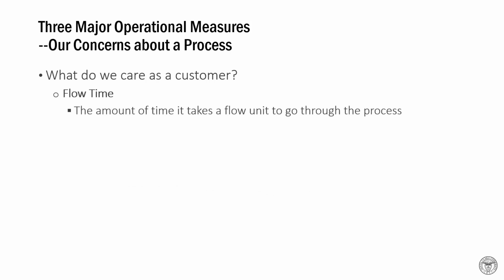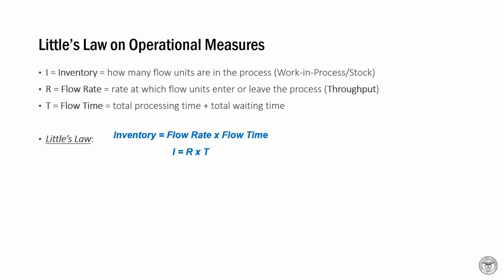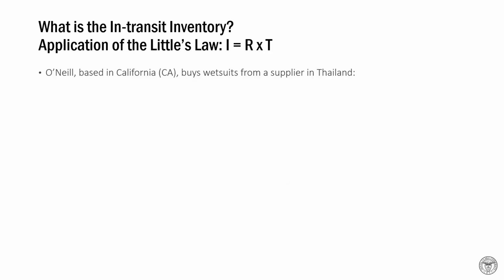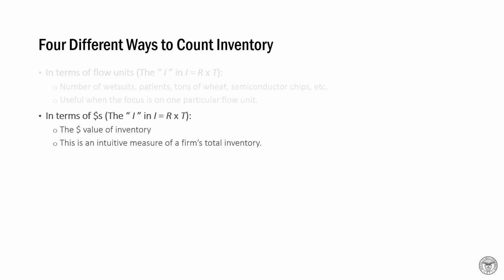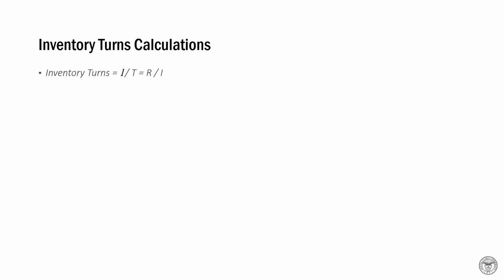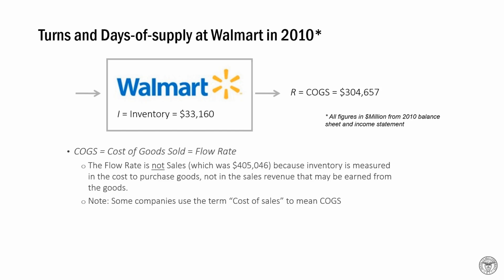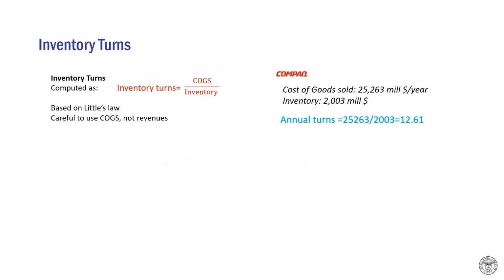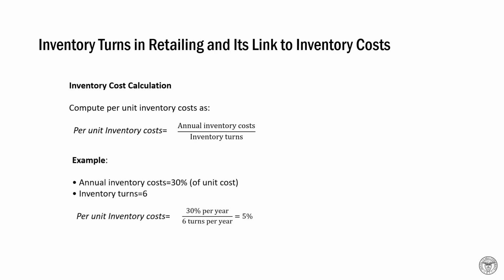108 M1 L3 The Process View of the Organization R1